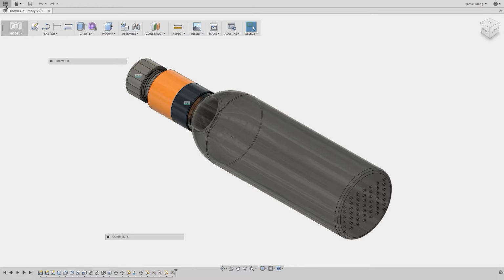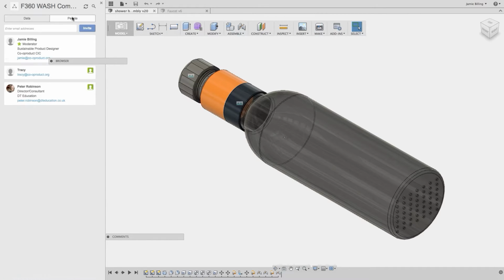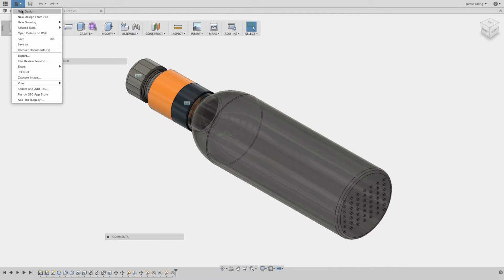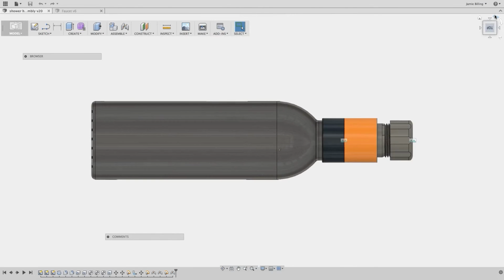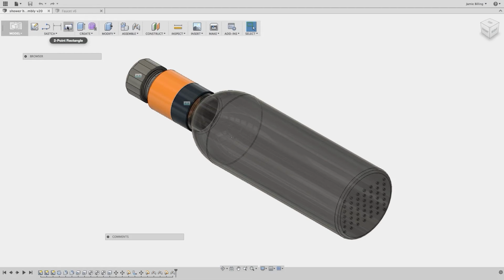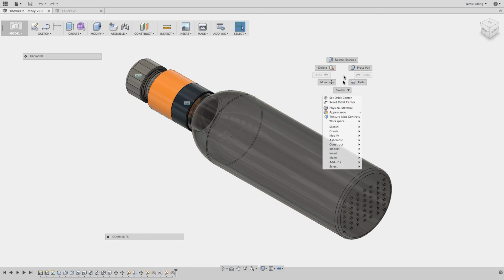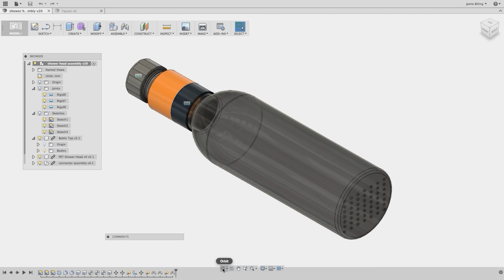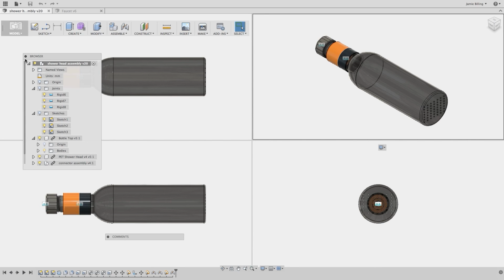Introduction to Fusion 360 User Interface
Watch this video to learn the basics of the Fusion 360 User Interface.